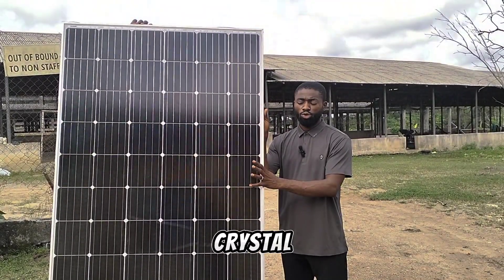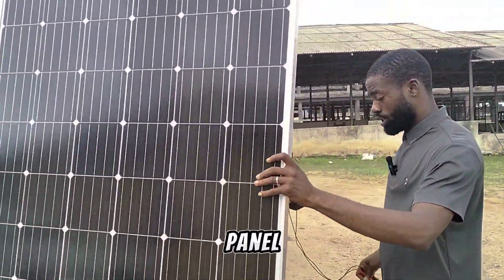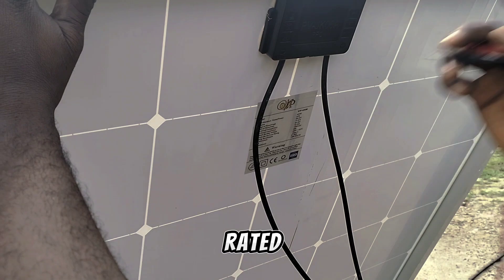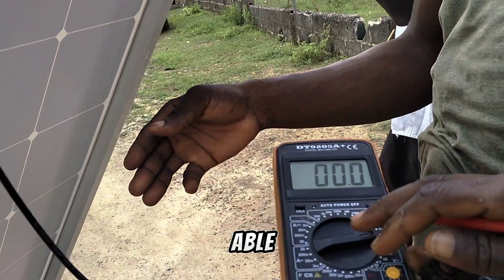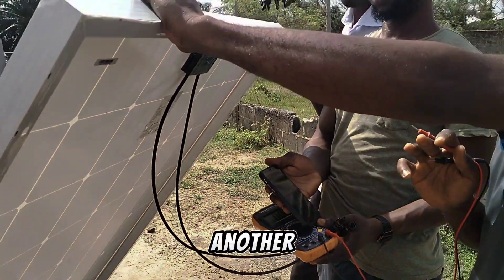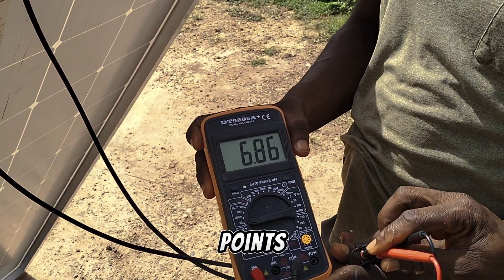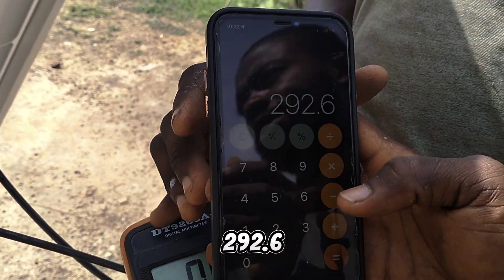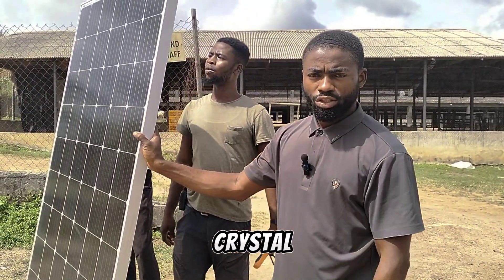how good is VIP solar panel?.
So we decided to check the efficiency of a 420w VIP solar panel and see how far it'll produce.
in dull weather the panel was able to generate 107w and with normal sunny weather it was able to generate 292w.
anyways I was a little disappointed but I believe with harsh weather conditions the panel would generate close to 380w.